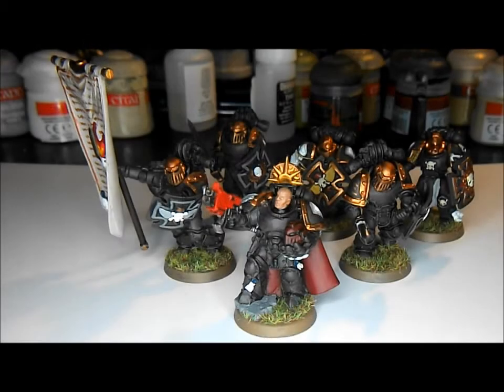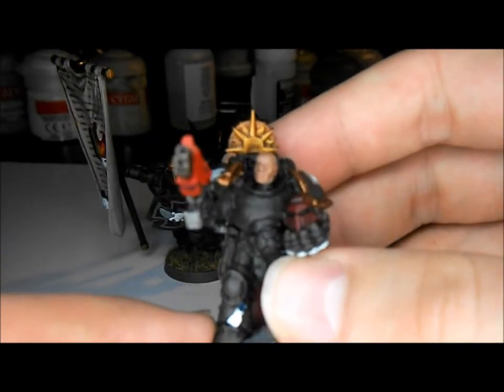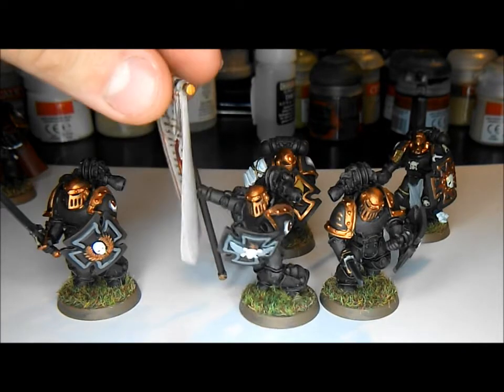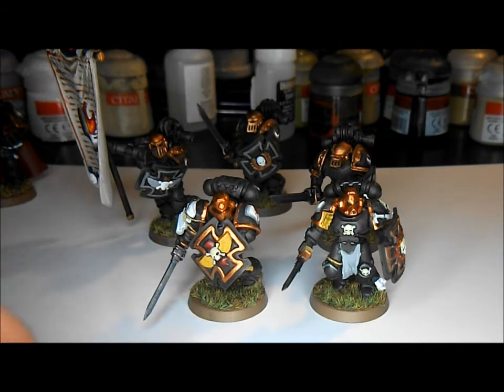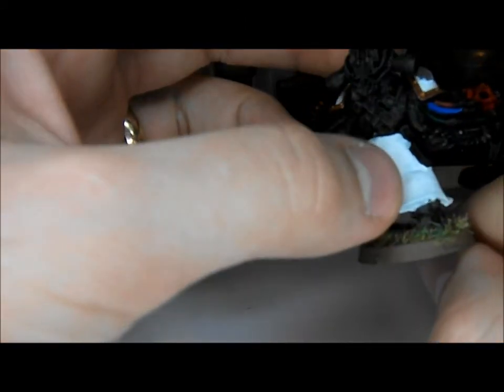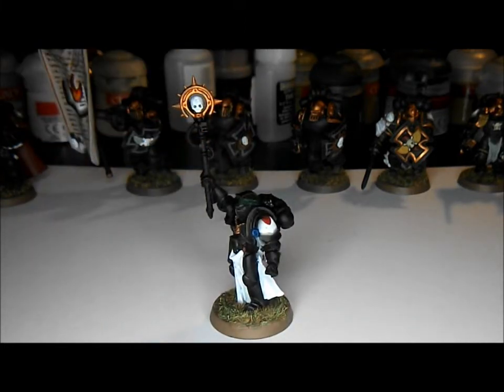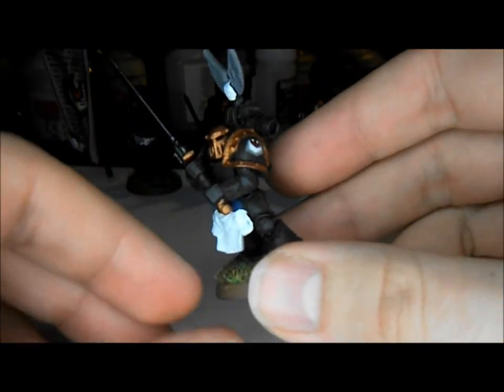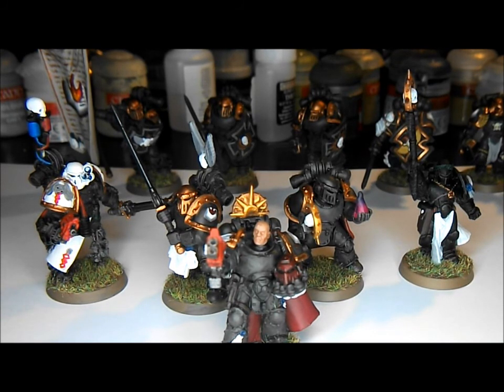Word Bearers: Sor Talgron's Command Cadre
A video of Captain Sor Talgron with his command squad for my heresy word bearers for TemplarCrusades01 campaign.